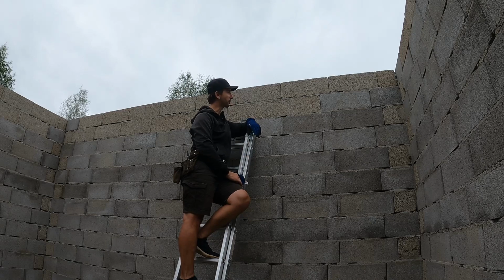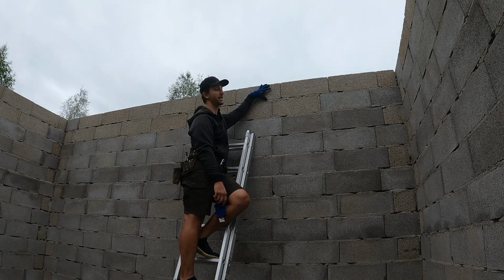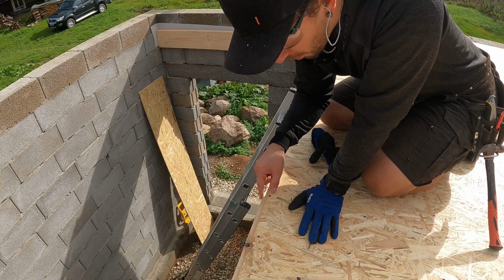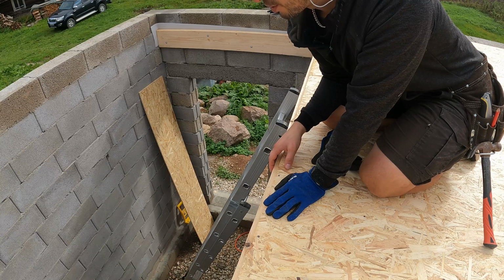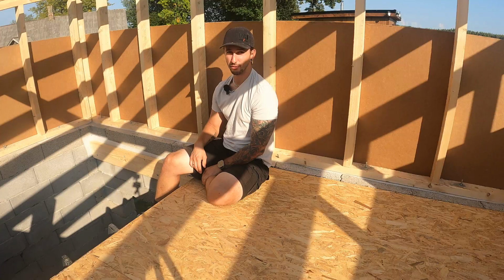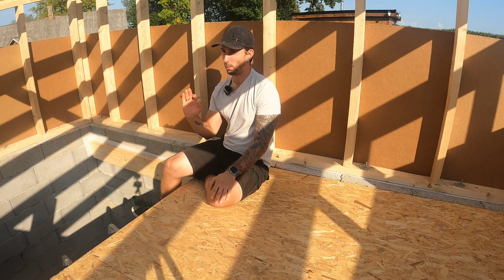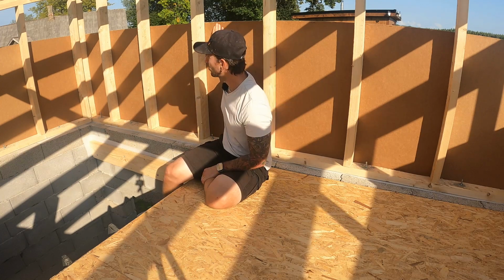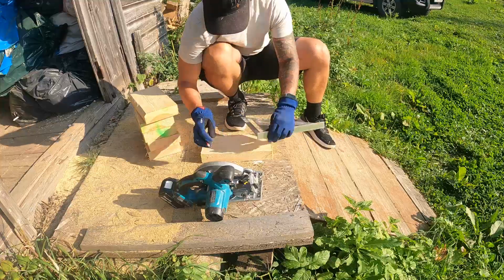Building penthouse for my man cave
In this episode I'm building top part of my man cave with frame, covering walls with wind shields and installing shingles on top.